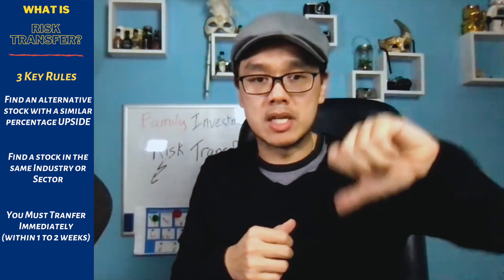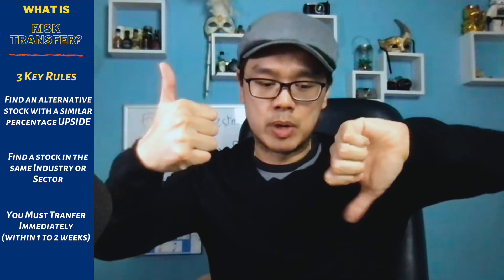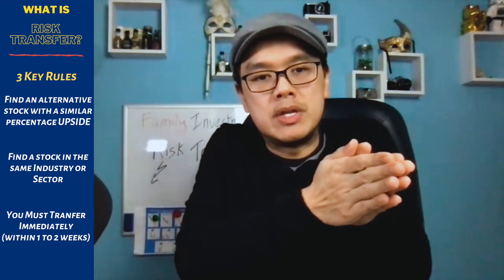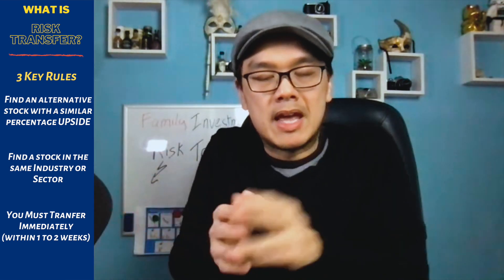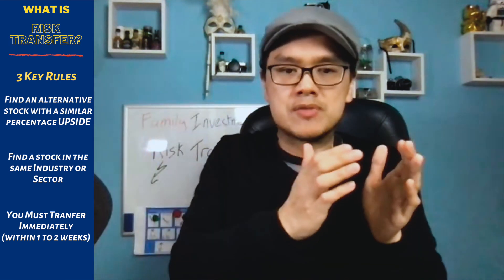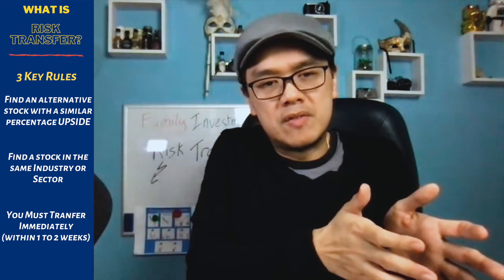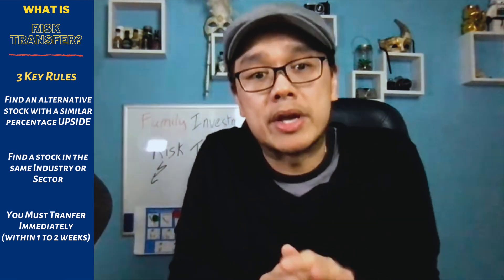How to Risk Transfer your Stock Investment?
How to Risk Transfer your Stock Investment? In this session, I am sharing how to sell your losing stock and rebuy a different stock to recoup your losses. Make your money work for you and not catch a falling knife by averaging down further. We all have limited cash and this needs to be optimise to ensure we capture a good yeild return on our stock invesments.

Note: This session is an editted session frm a previous LIVE YOUTUBE session on the 7th Jan 2021.

🎤PODCAST🎤
►Podcast: search

**Your investments are your responsibility** We do not accept any liability for any loss or damage which is incurred from you acting or not acting as a result of watching any of our publications. You acknowledge that you use the information we provide at your own risk.